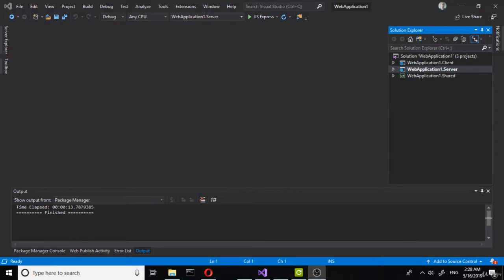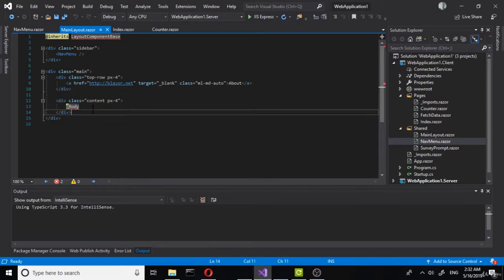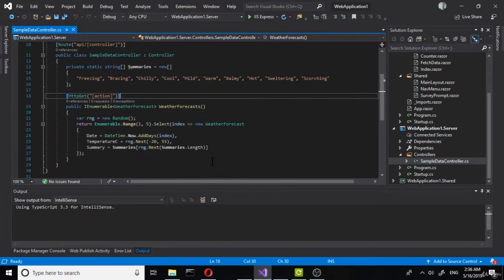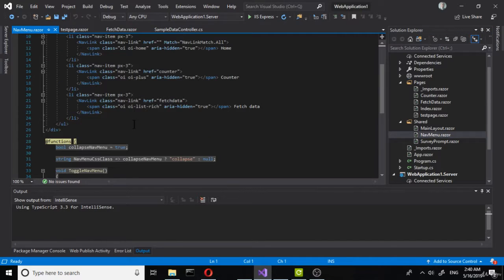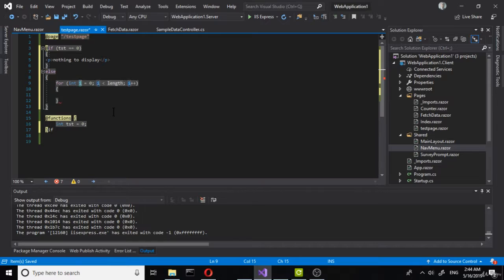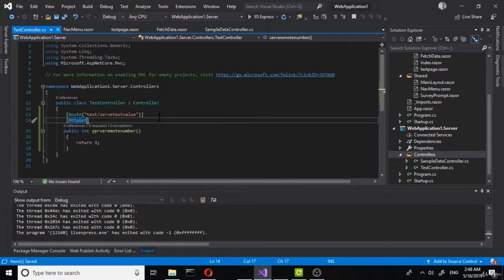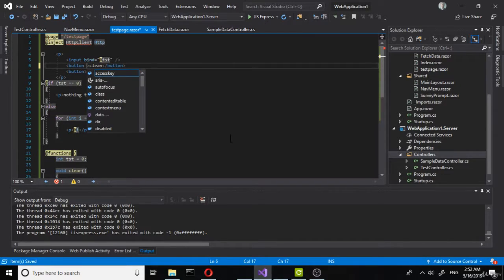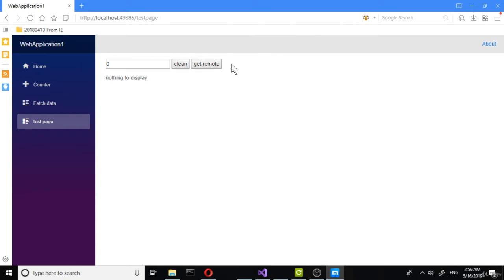Blazor 3 any query 9990926149